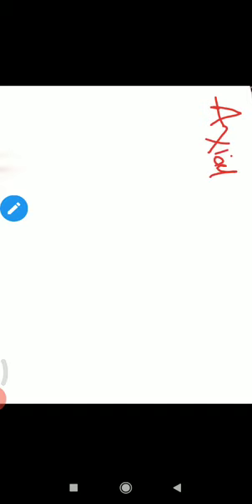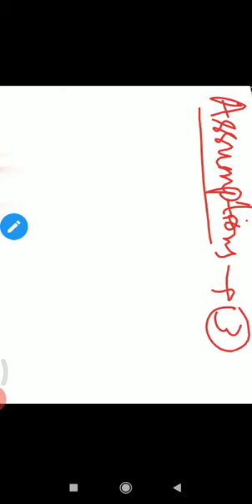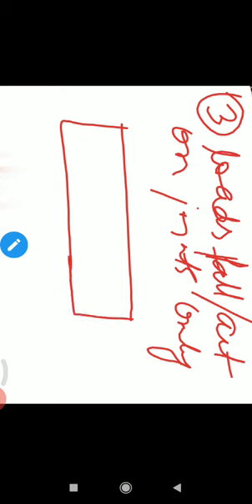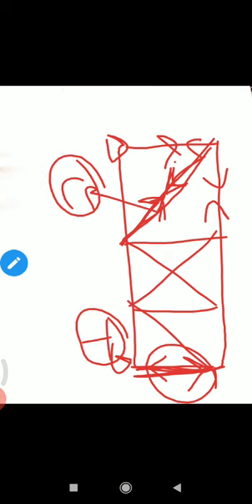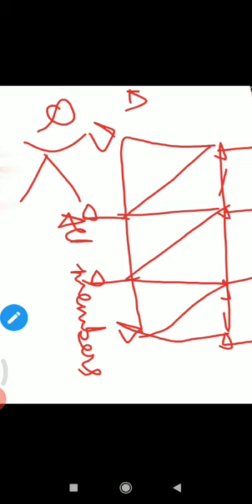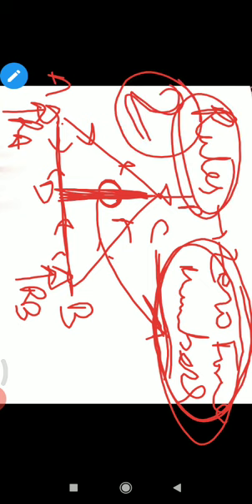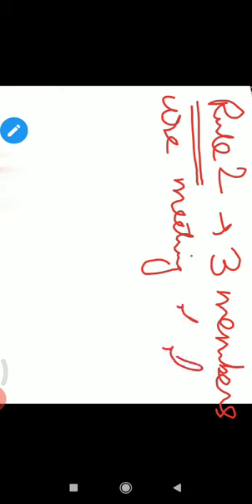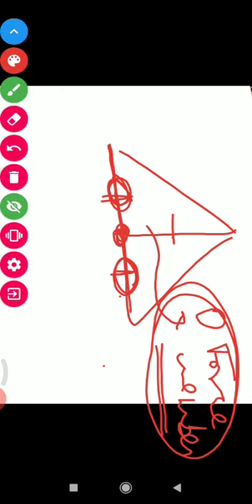Truss analysis- basic concepts lec 1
It deals with basic concepts of truss analysis, method of joints, method of section and zero force members. It'll be helpful for semester exam of Engineering colleges.